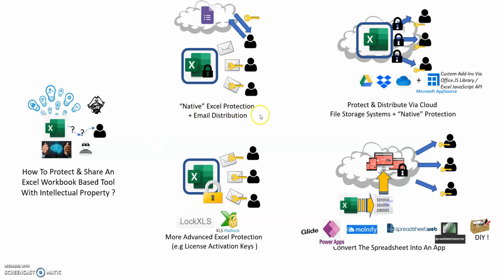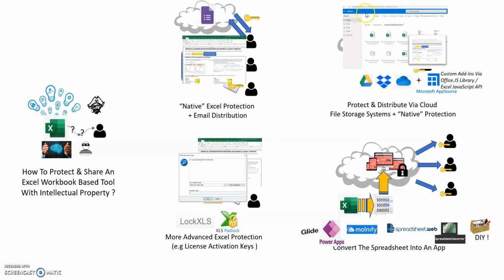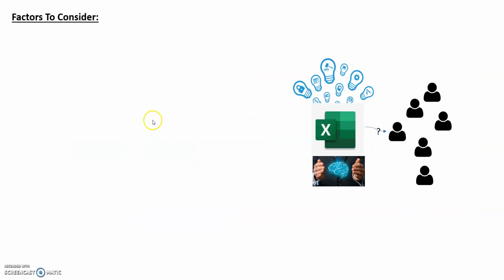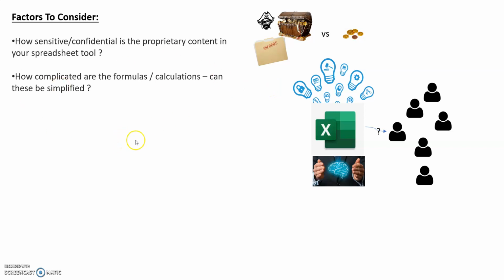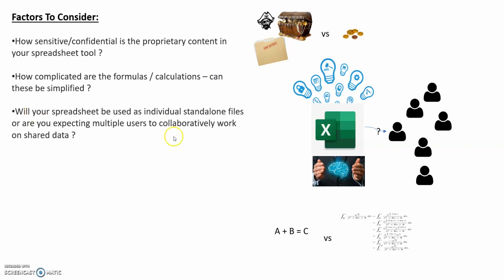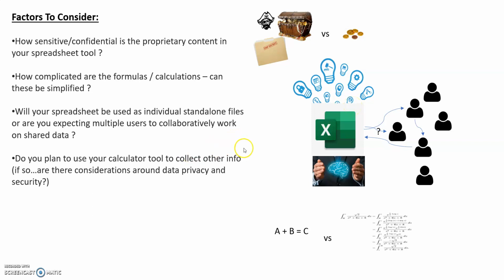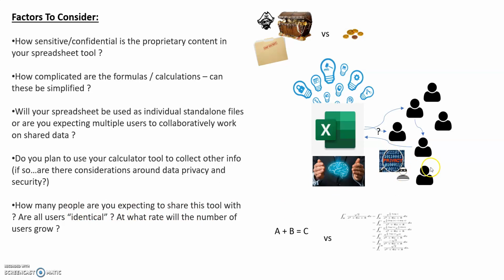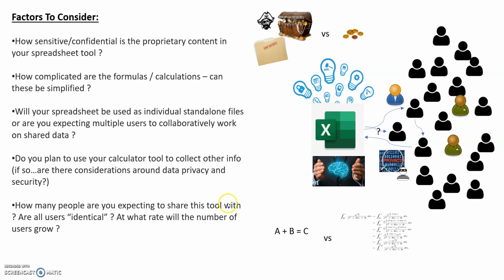08 Protect & Distribute Spreadsheet Tools Conclusion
Have you built a fancy spreadsheet tool and need to find a way to secure and distribute it widely ? Learn how in this video series as we cover the entire range of options from using native Excel protection + email to more advanced options like converting your spreadsheet into an app.

In this wrap up video I recap all the options covered and also talk about some factors to consider when deciding between them.

This is a video series accompanied by a Medium Article that has the links to the worked example files